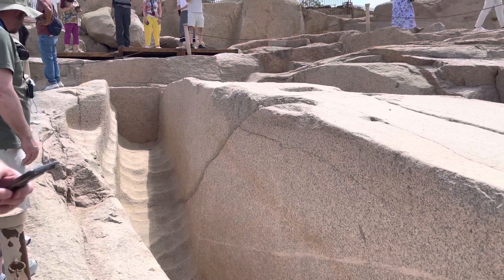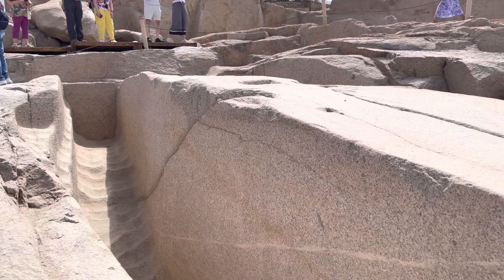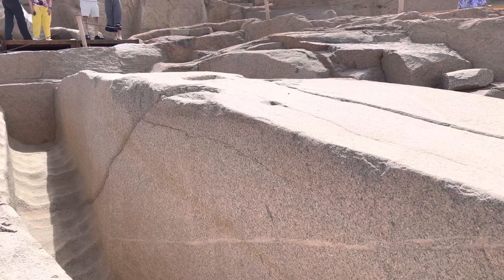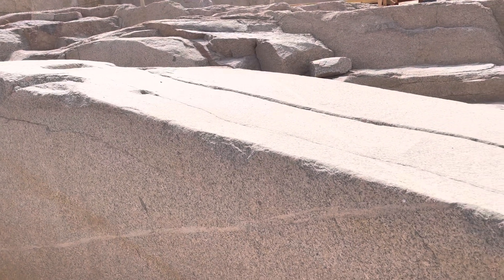1200 ton obelisk at Aswan in Egypt